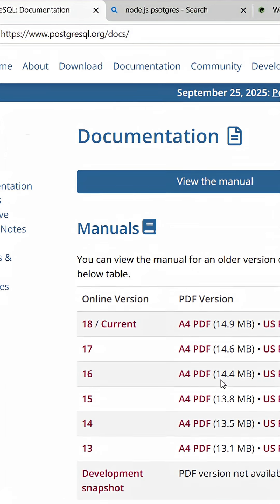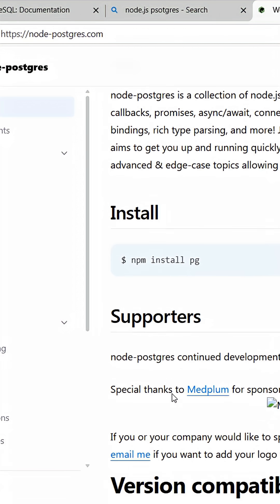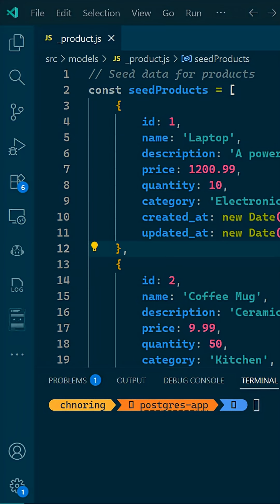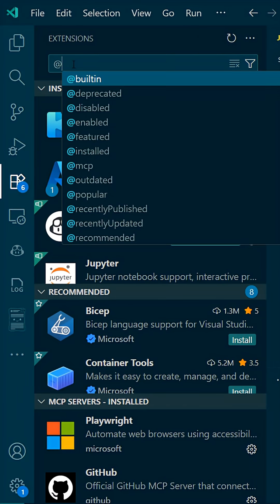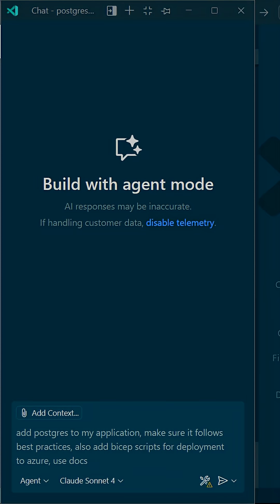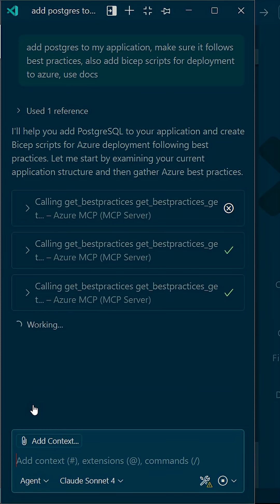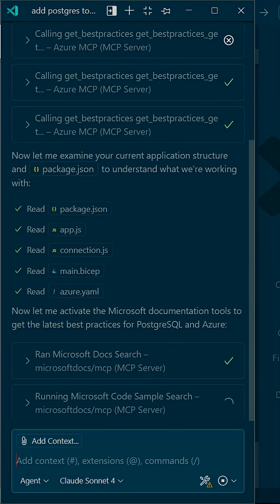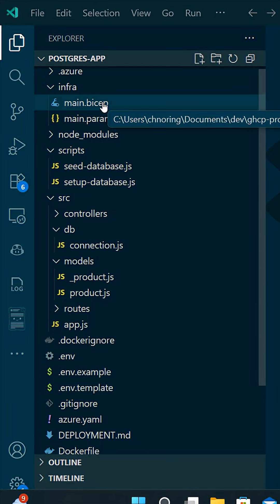Solve real problems with Microsoft Docs MCP Server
Add a database to your app using GitHub Copilot and Microsoft Learn MCP server for best practices.

🎙️ Featuring: Chris Noring